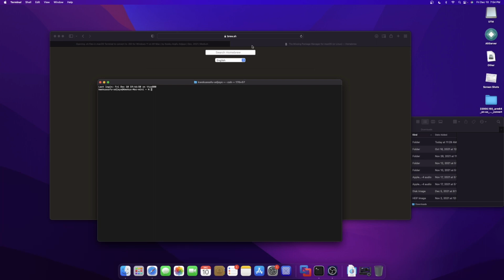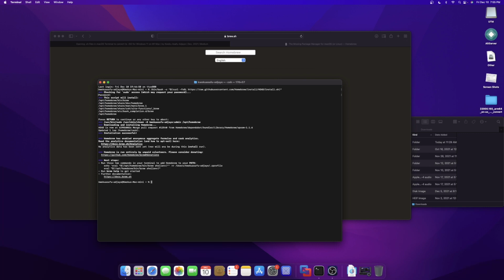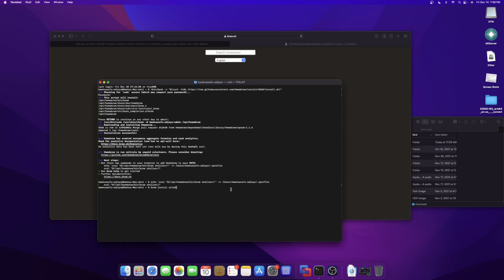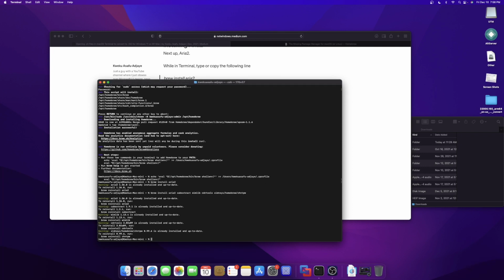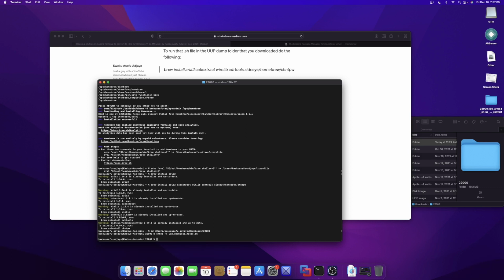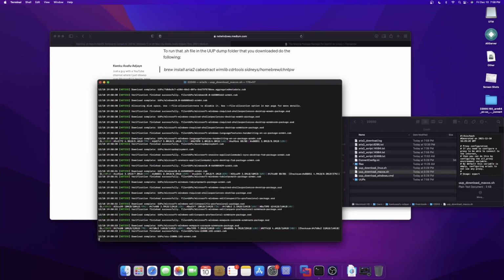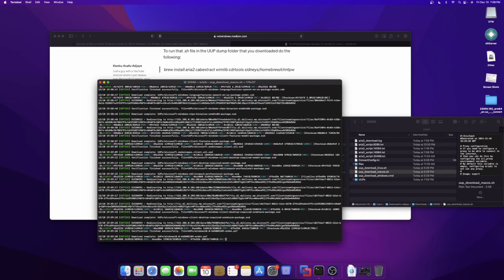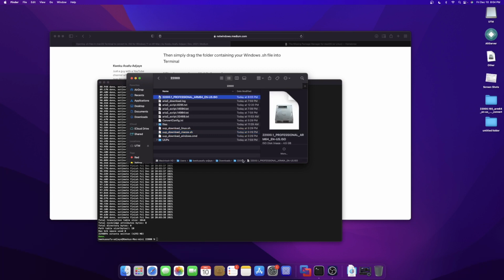Opening .SH files in macOS Terminal to get .ISO for Windows 11 on M1 Mac Installation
This is a follow up to the Installing Windows 11 on VMware Fusion w/M1 Mac video. In it I show how exactly to get the .sh file to work in Terminal.

Installing Windows 11 on Apple M1 Mac w/VMware: Fusion